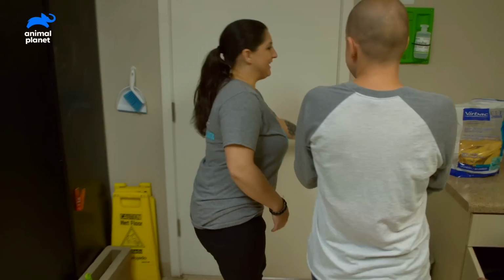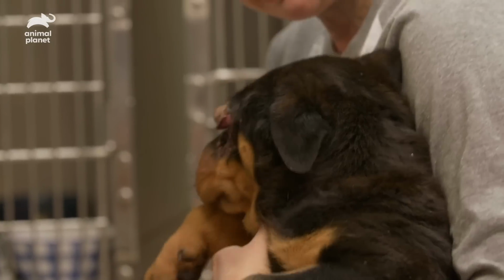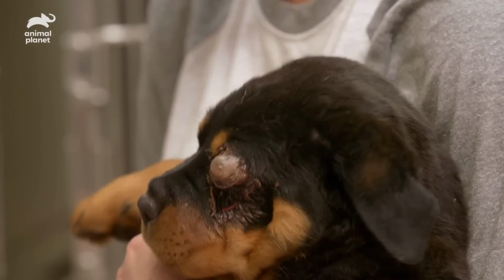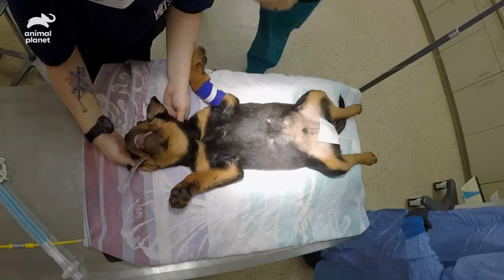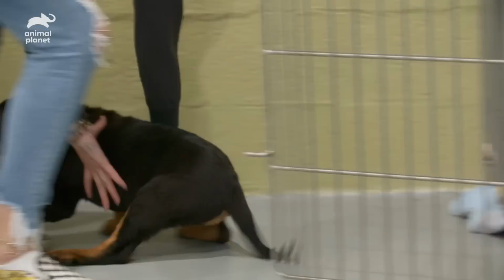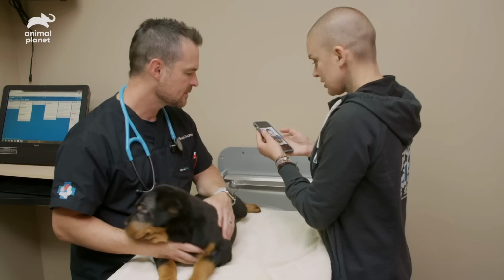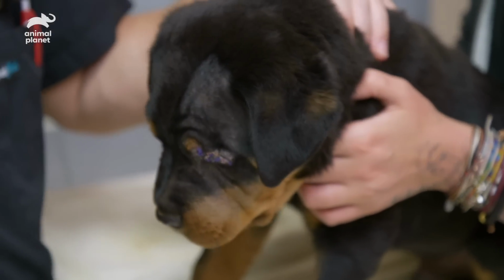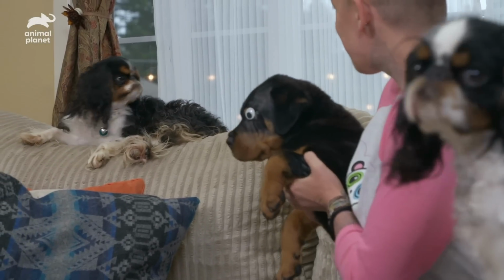Chunky Rottweiler Pup Gets Much Needed Eye Surgery | Amanda To The Rescue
This adorable rottweiler puppy received a head injury which caused his eye to pop out of it's socket, and Amanda will be on hand to find him a new home after his surgery.